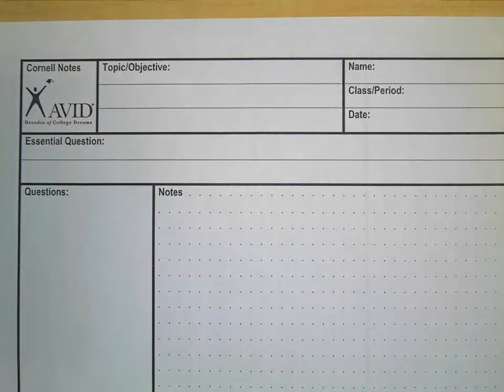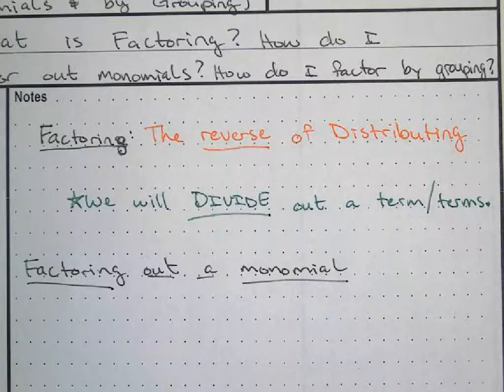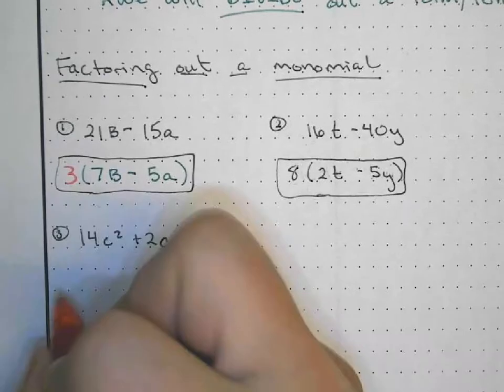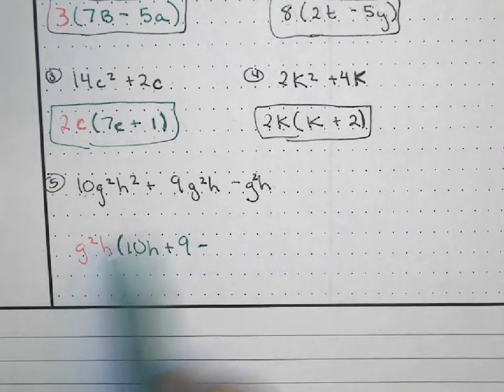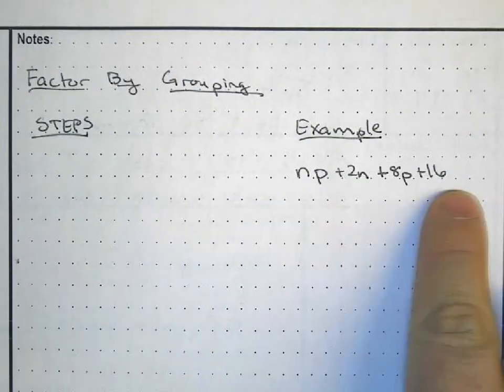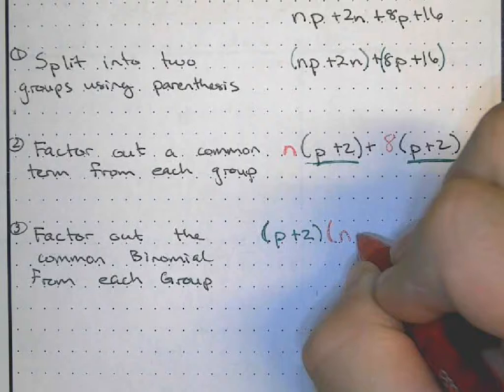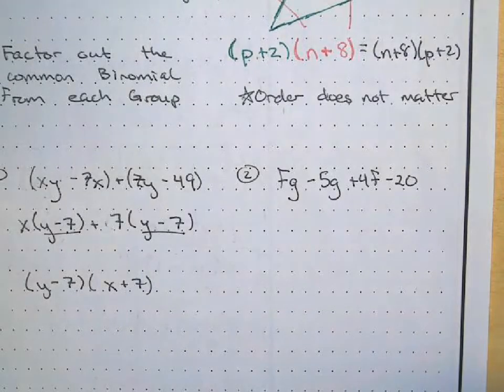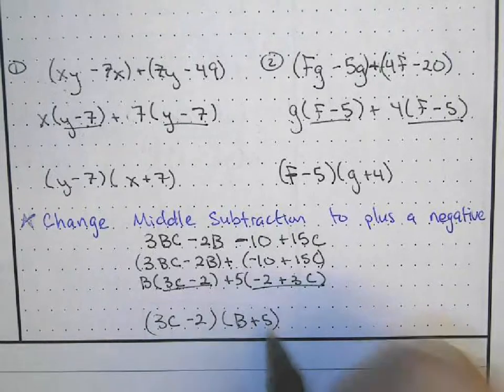1.5 Factoring Monomials and by Grouping